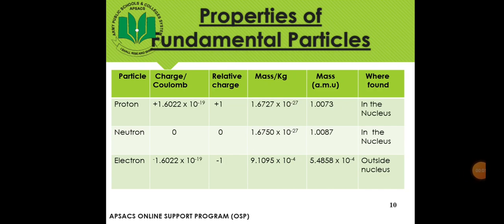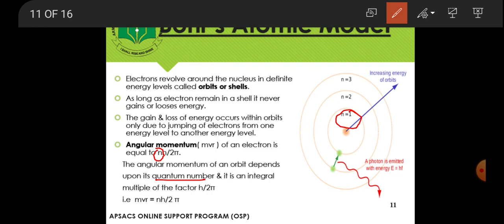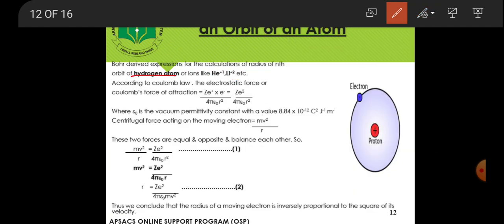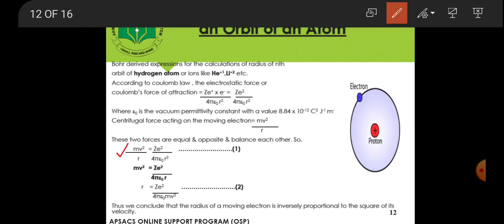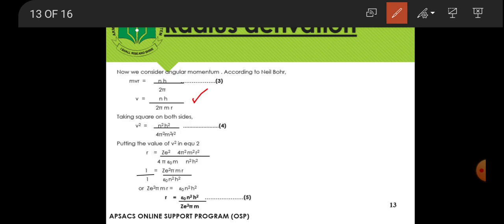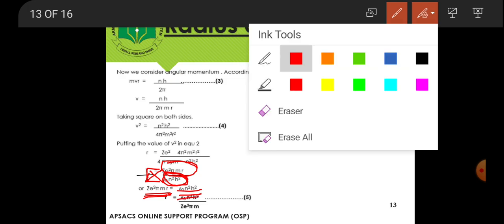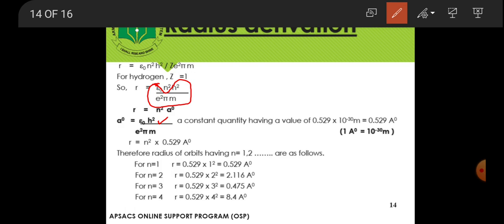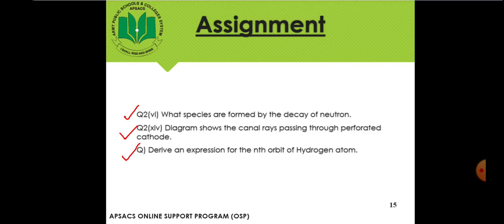15 September 2021